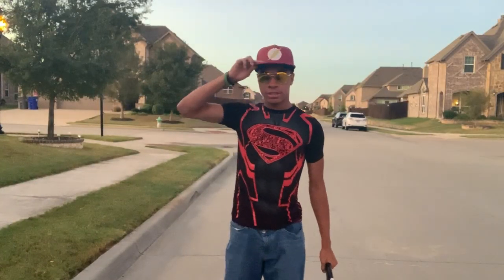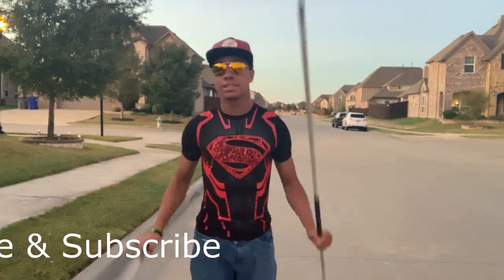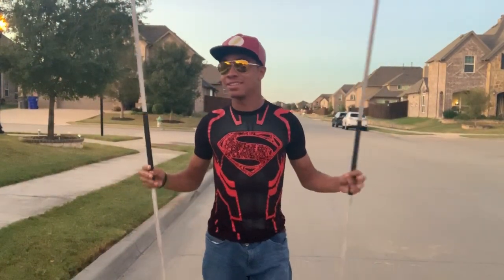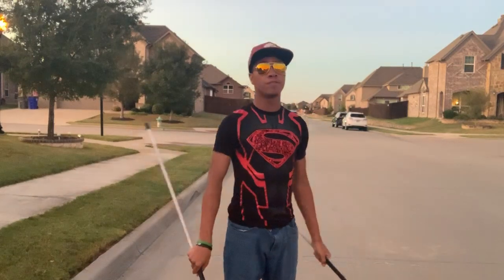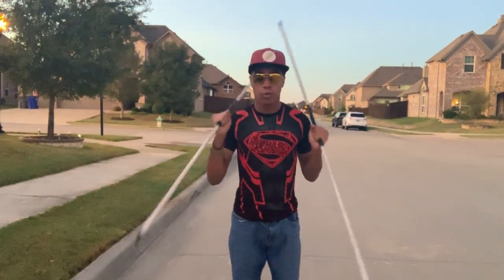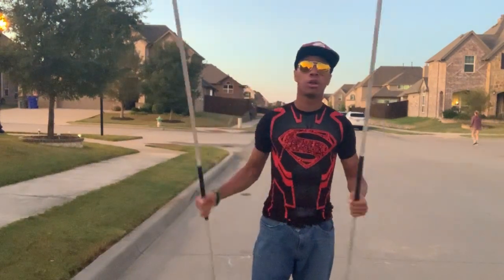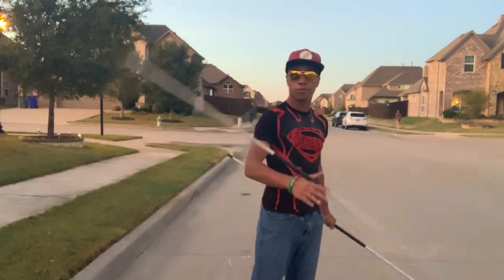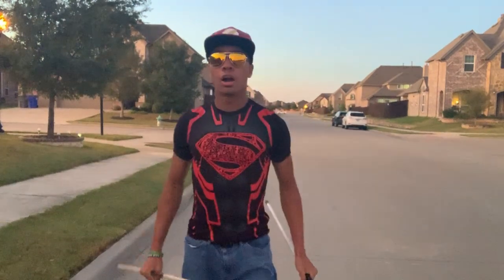Double Staff Figure 8 | Martial Arts Tutorial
Let's get into another tricking tutorial